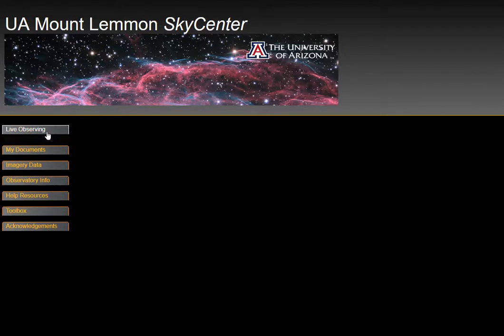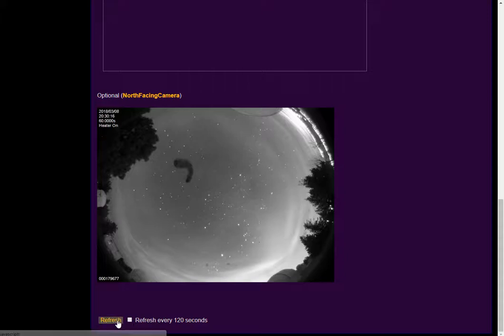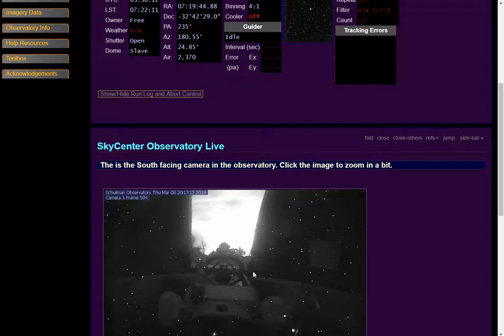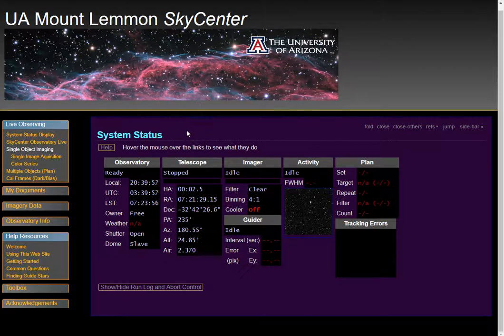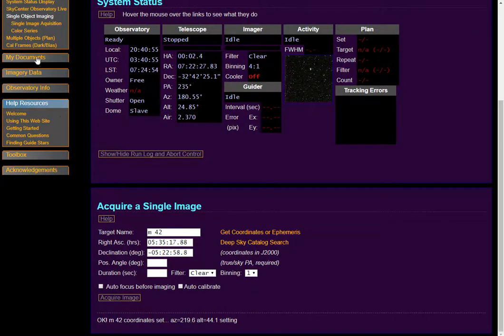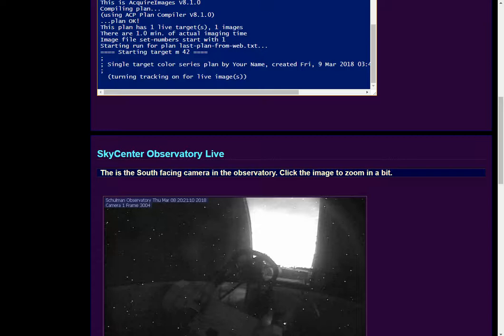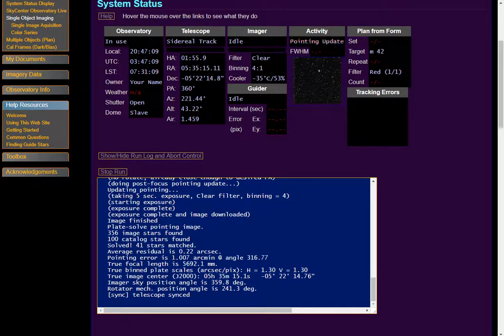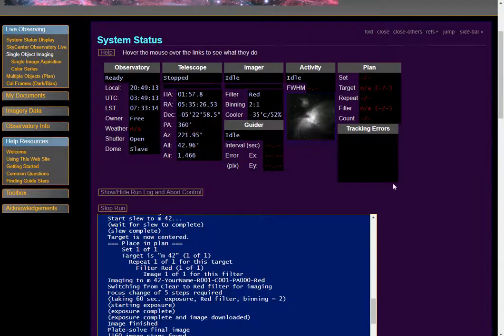Introduction to the Schulman Foundation Telescope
Demonstration of the interface and first image. You can be up and running on the telescope in just a few minutes with little instruction.